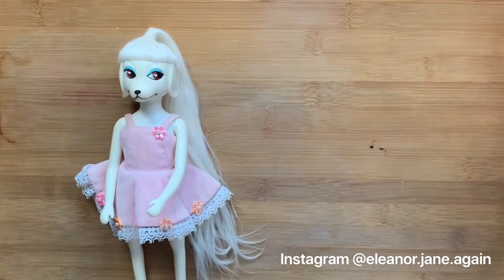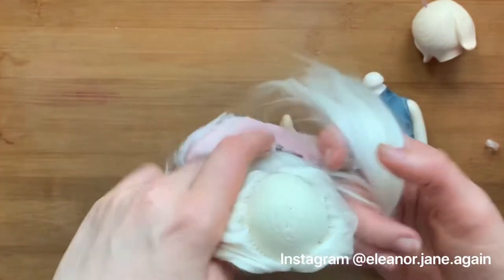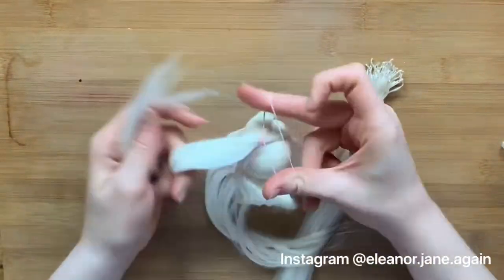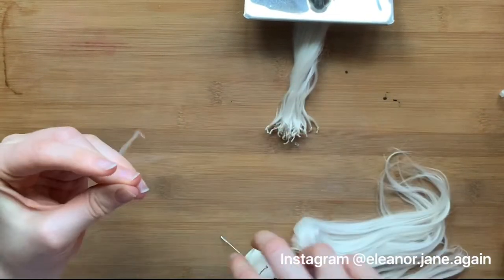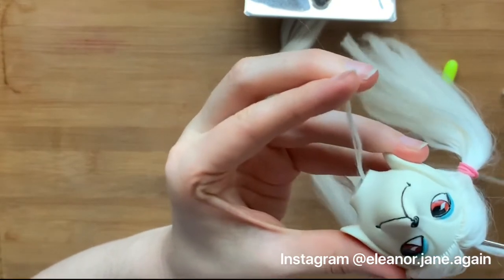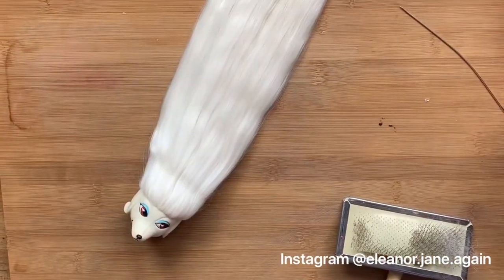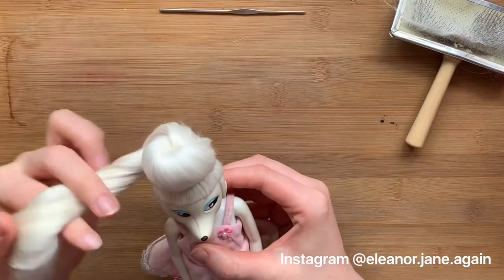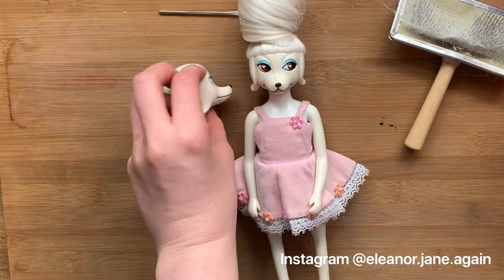Peteena poodle reroot knot method alpaca Eleanor.jane.again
Peteena the poodle partial reroot, knot method alpaca, finishing a reroot for my friend @vintagecitygem